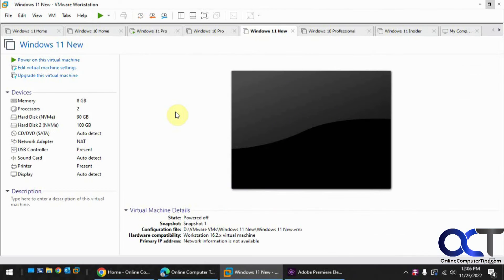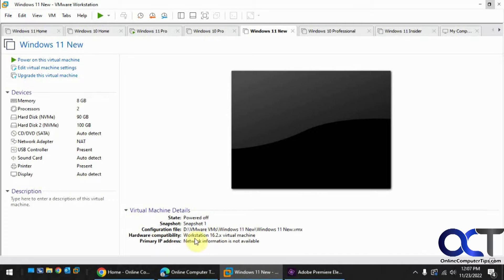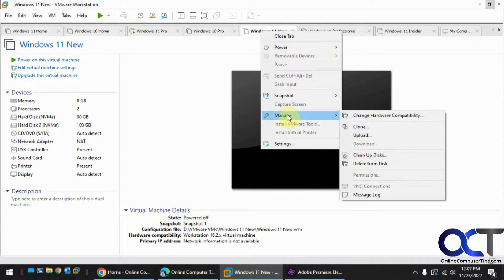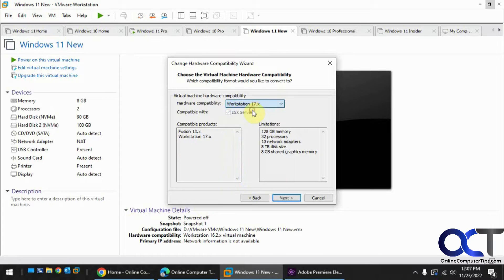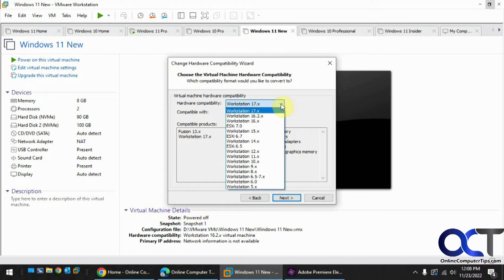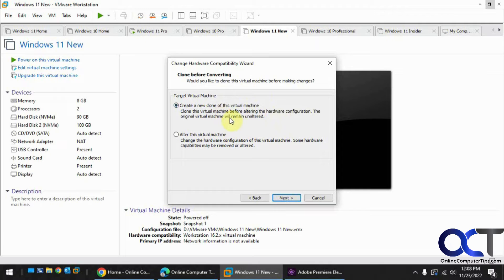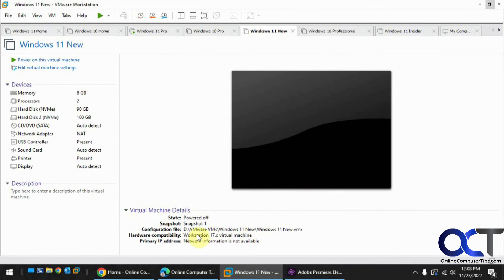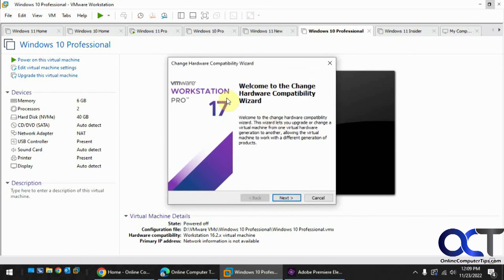How to Upgrade a VMware Workstation VM's Hardware Compatibility to Version 17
If you have upgraded your VMware Workstation Pro software to version 17 from version 16 or older, your virtual machines will still be using the hardware compatibility mode from the previous version. This is not a big deal unless you want to use the newer upgraded hardware limitations or compatible products that 17 has to offer. Fortunately its an easy process but you will need to upgrade each VM one at a time and you will also have the option to clone the VM or upgrade the existing virtual machine.